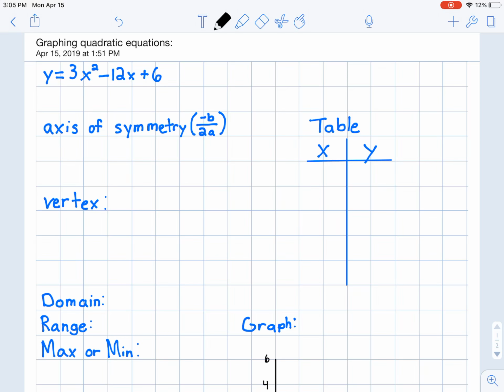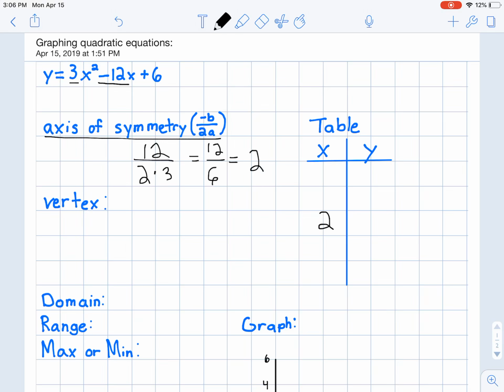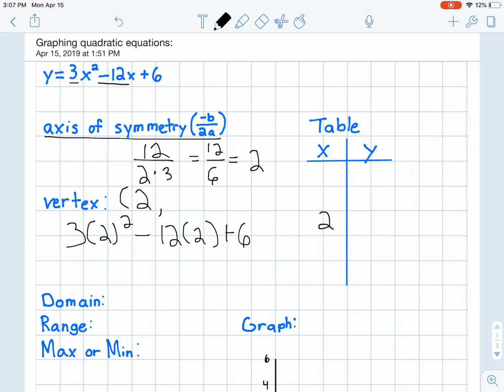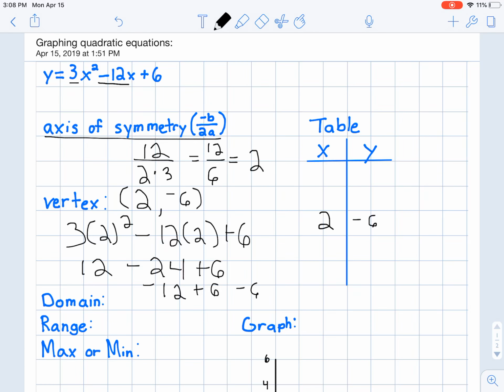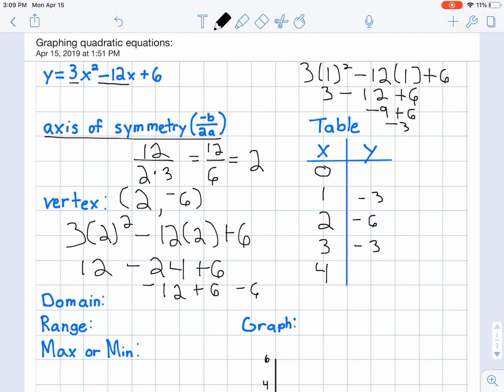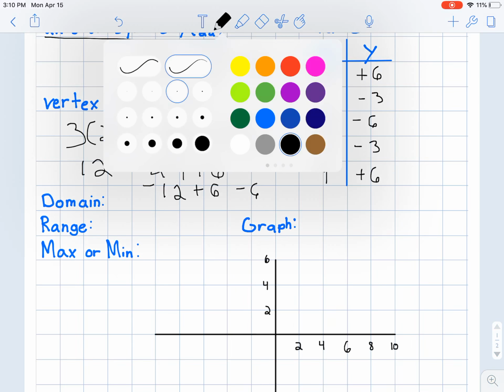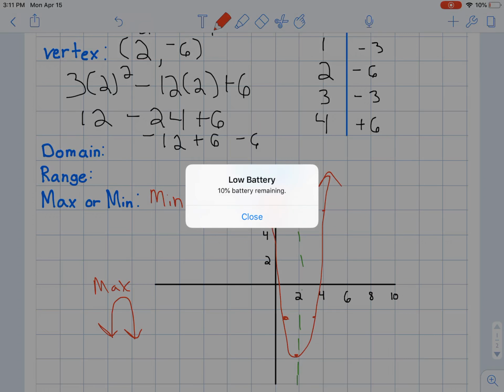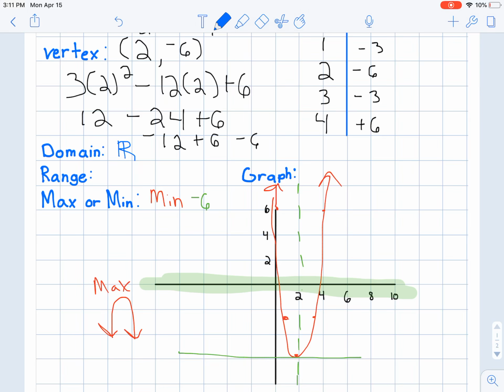April 15, 2019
Graphing Quadratic